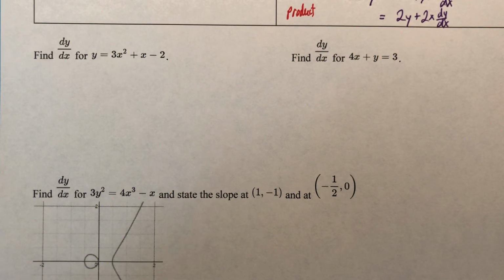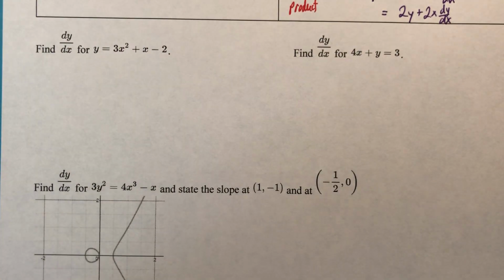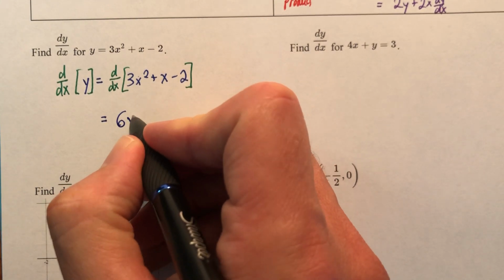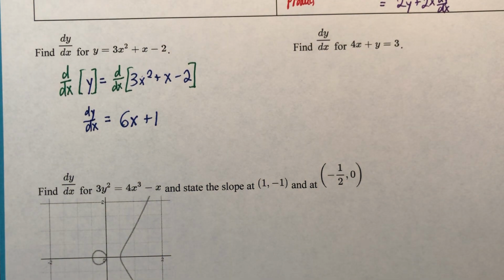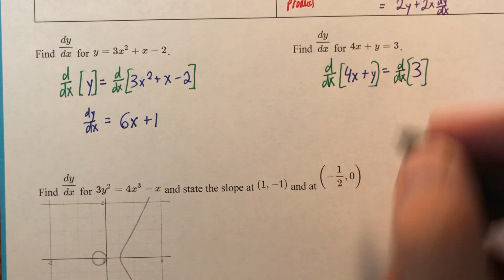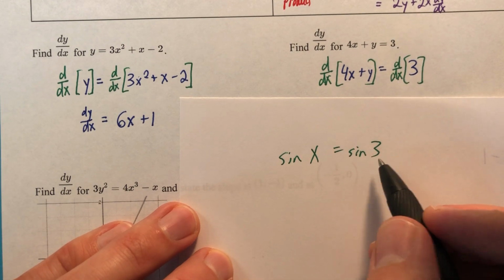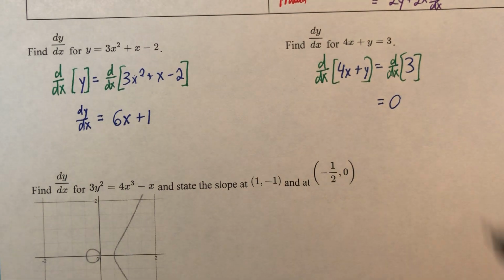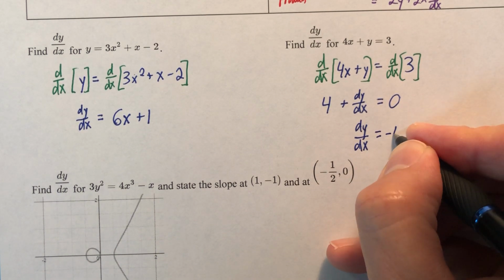Implicit Differentiation, Part 2